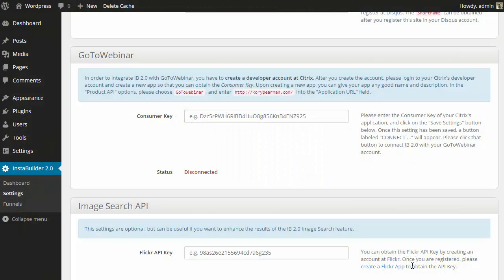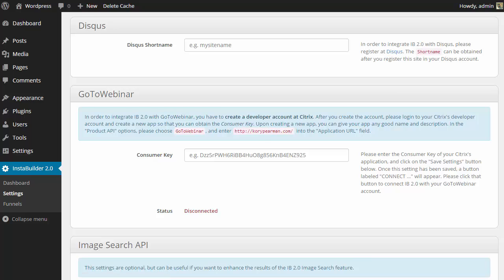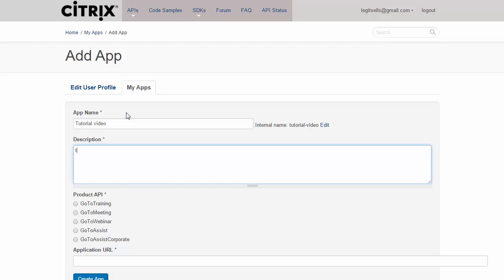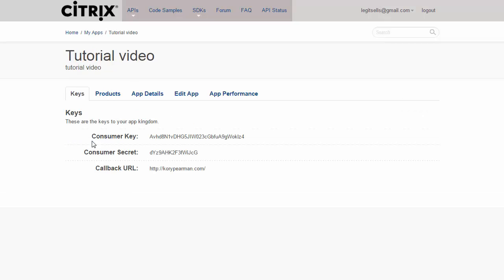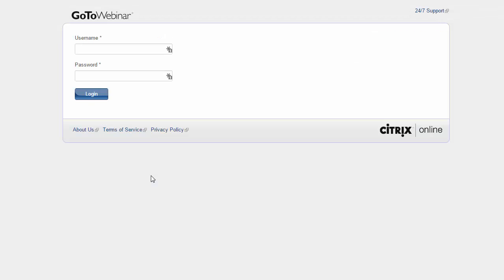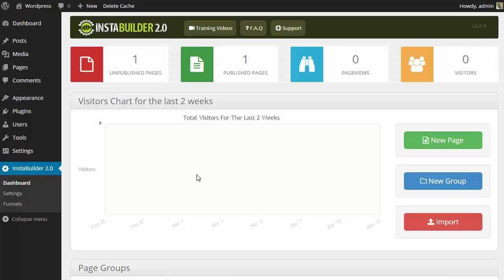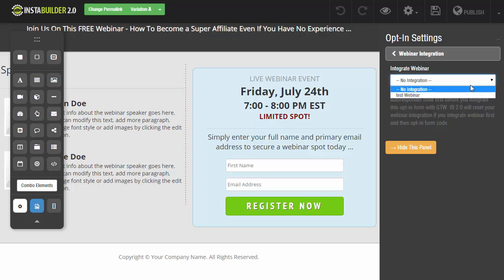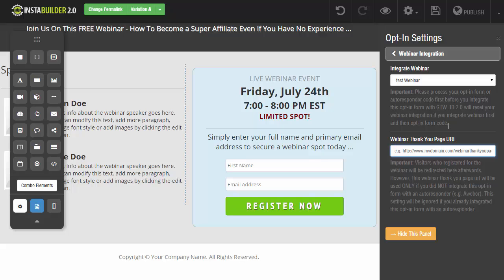InstaBuilder 2.0 | Linking To GoTo Webinar